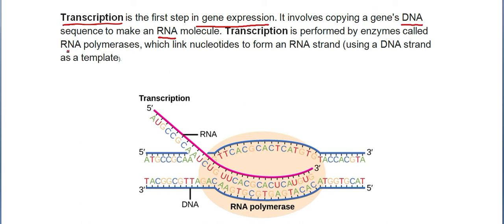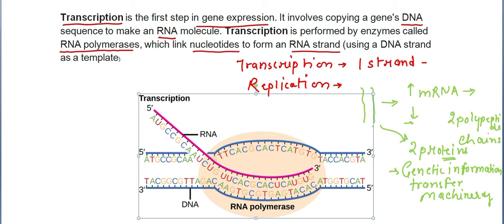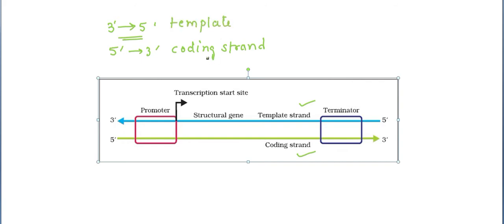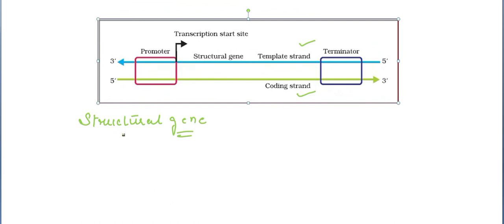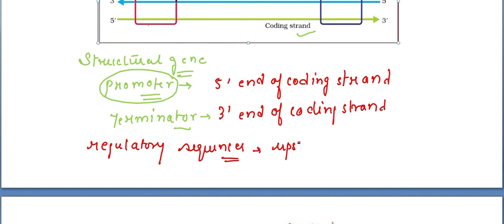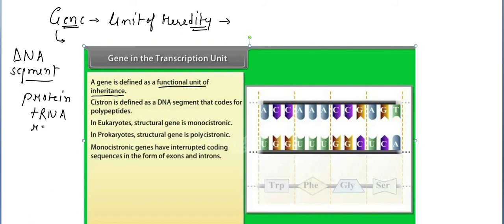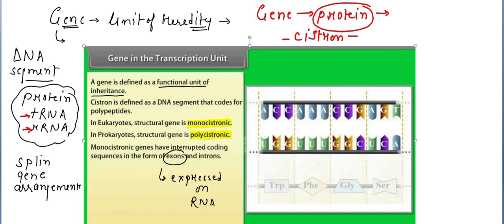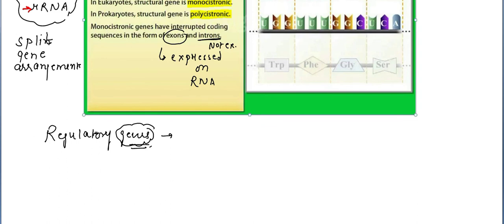Transcription Unit and Gene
Sequence of nucleotides in DNA that codes for a single RNA molecule, along with the sequences necessary for its transcription; normally contains a promoter, an RNA-coding sequence, and a terminator.